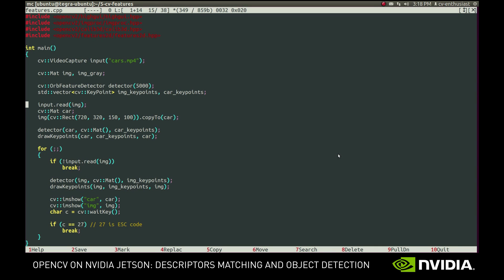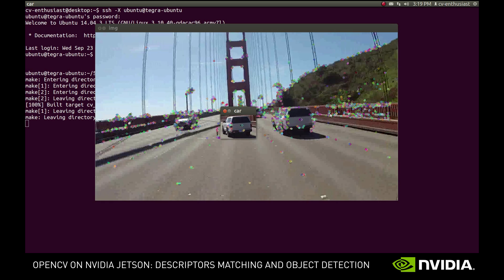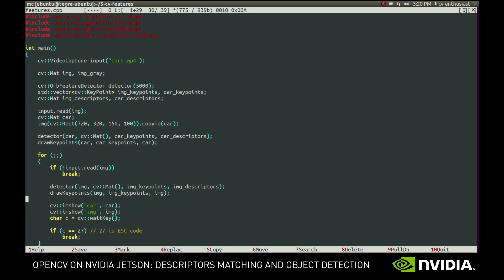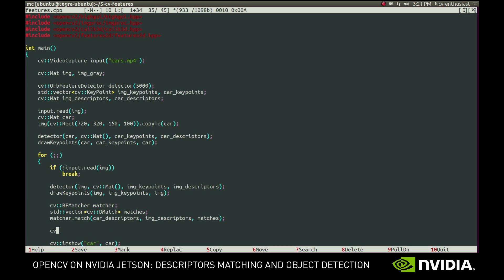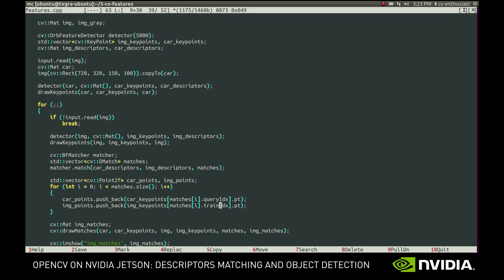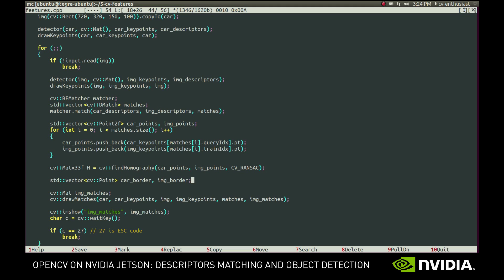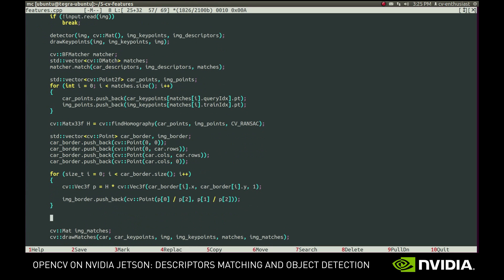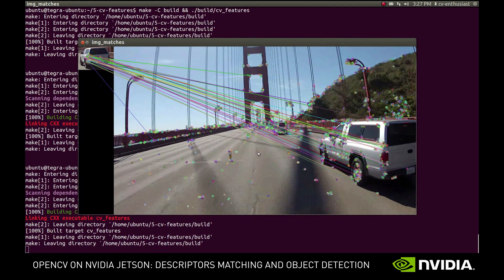NVIDIA Jetson OpenCV Tutorials - Episode 5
Use features and descriptors to track the car from the first frame as it moves from frame to frame.  Store (ORB) descriptors in a Mat and match the features with those of the reference image as the video plays.  Learn to filter out extraneous matches with the RANSAC algorithm.  Then multiply points by a homography matrix to create a bounding box around the identified object.  The result isn’t perfect, but try different filtering techniques and apply optical flow to improve on the sample implementation.  Getting good at computer vision requires both parameter-tweaking and experimentation.